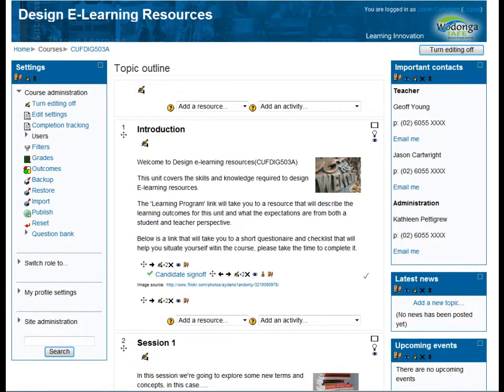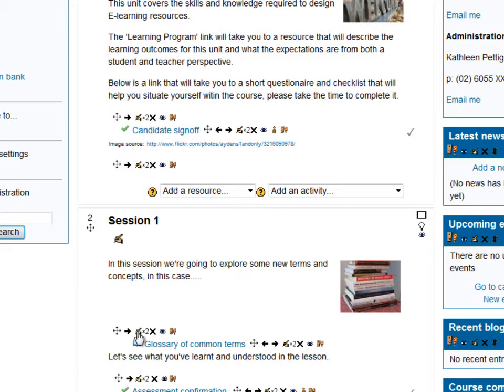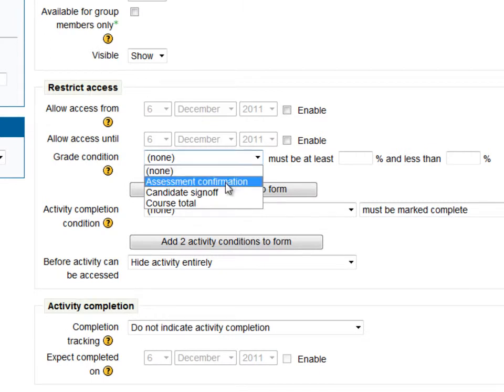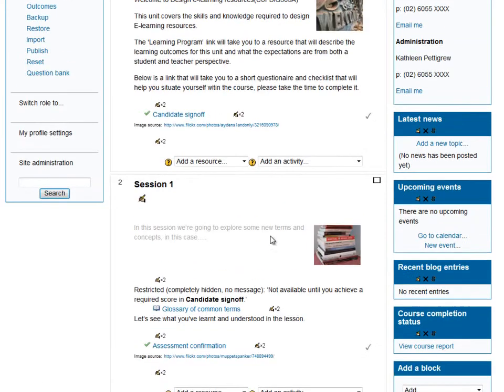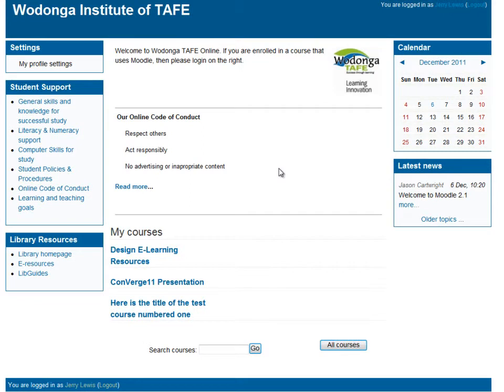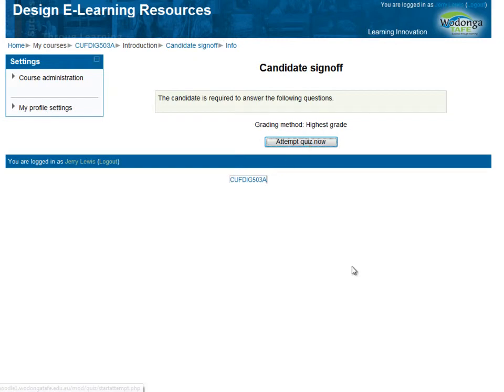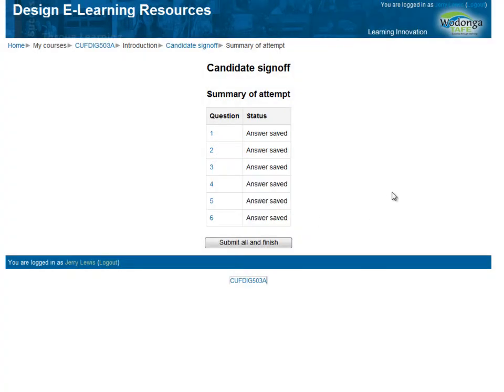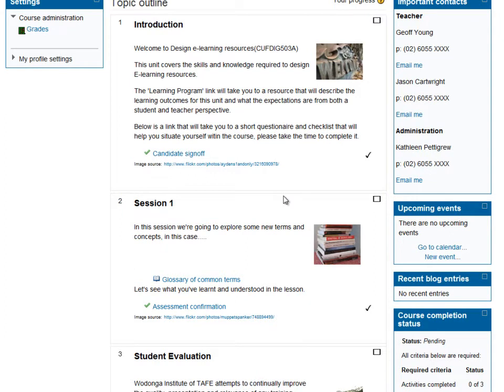Conditional Activities in Moodle 2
See how conditional activities work in Moodle 2 to restrict course content until students have met specified criteria.